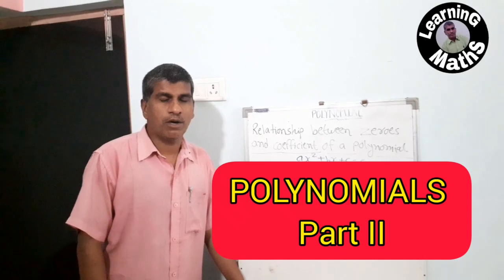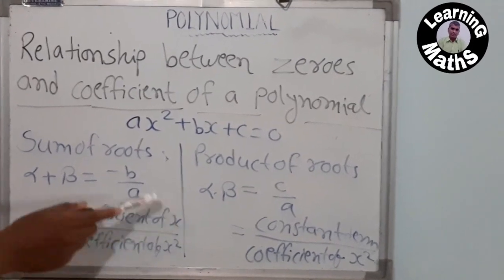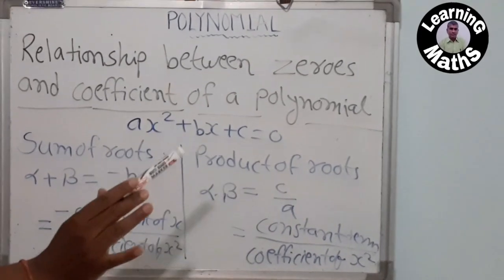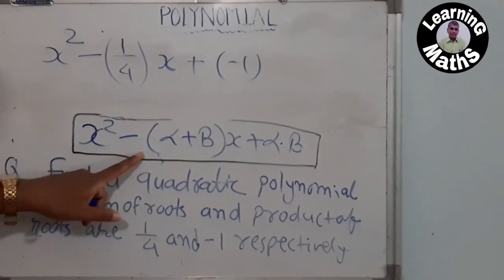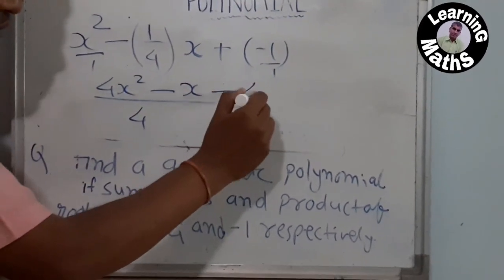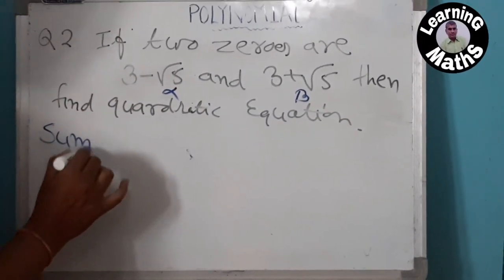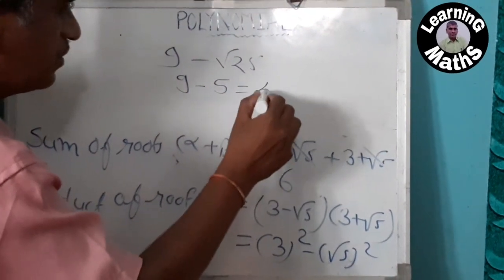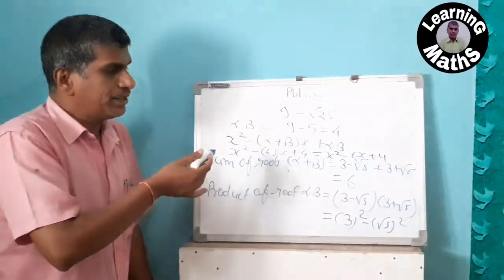POLYNOMIALS PART 2 CLASS X BY J.K CHANDRAKAR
THIS VEDIO IS FOR CHILDREN OF CLASS X.
I HOPE CHILDREN WILL BE BENEFITED.